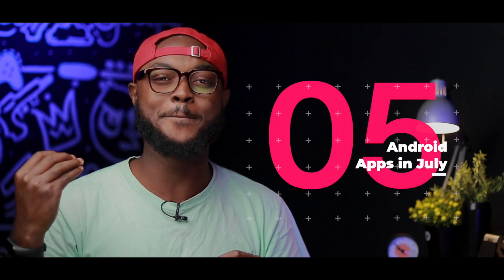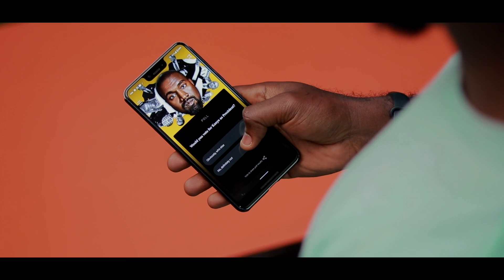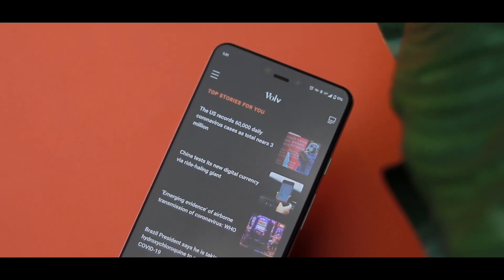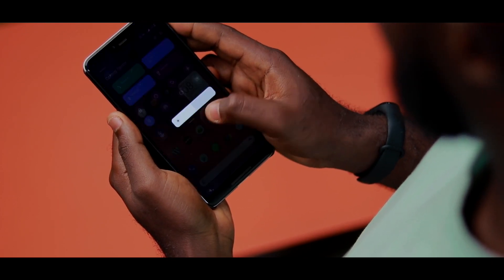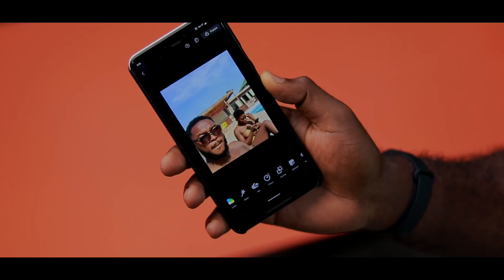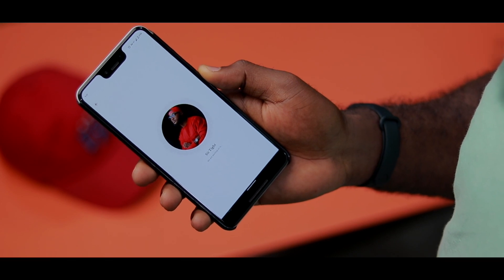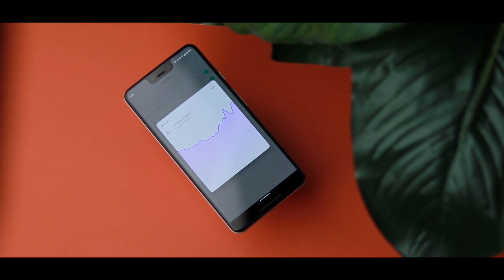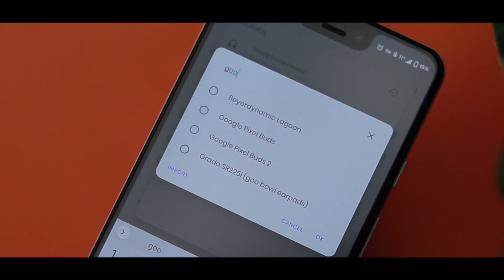Top 5 Best Android Apps 2020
TIMESTAMPS & LINKS
0:00 Introduction
0:30 Volv
02:05 MIUI Notification center
03:24 Quickshot
04:30 Tagwag
05:48 Wavelet